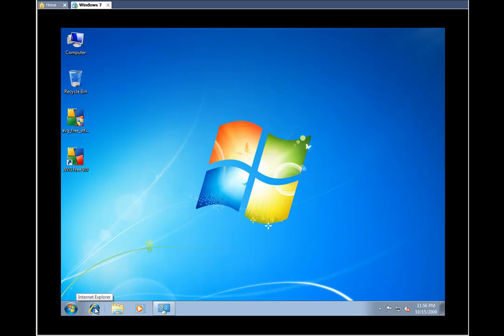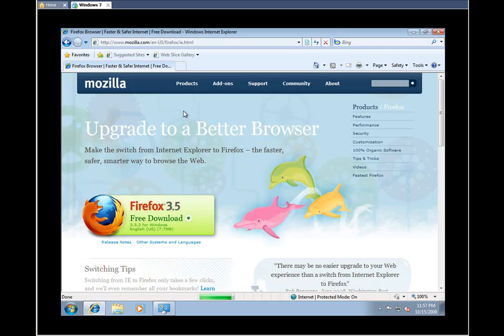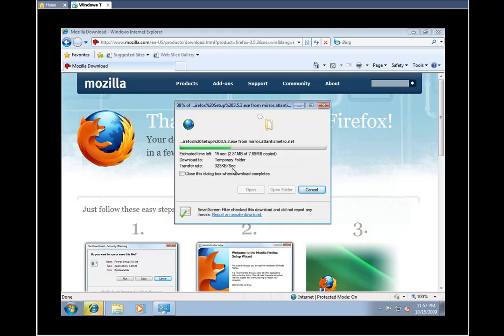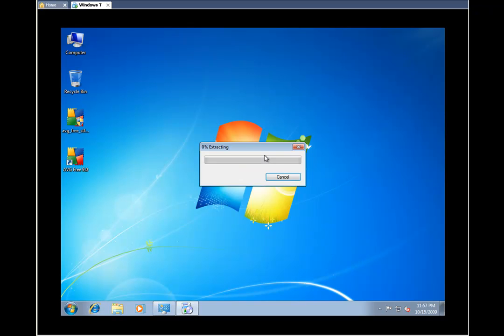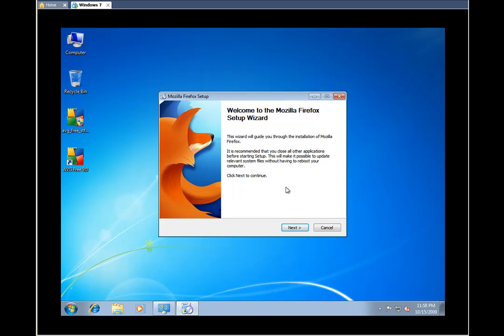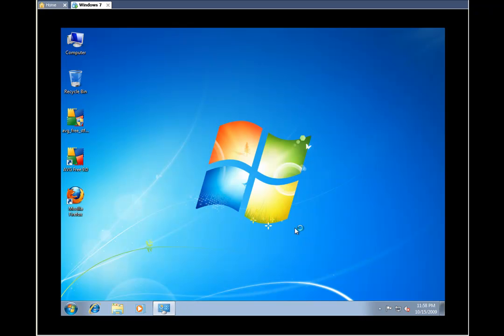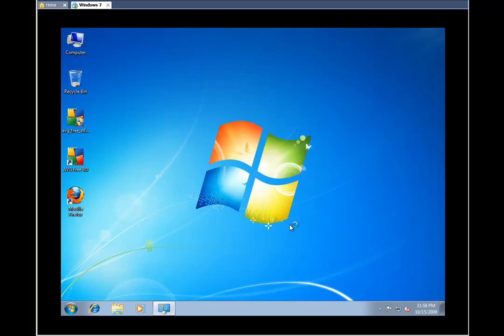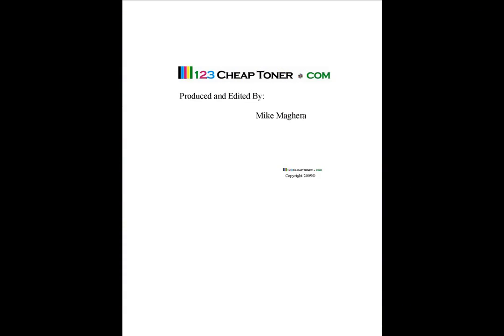How to Install Firefox 3.5 Microsoft Windows 7 and download HD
Microsoft Windows 7 How to Install Firefox 3.5 and download HD also works in XP,Vista